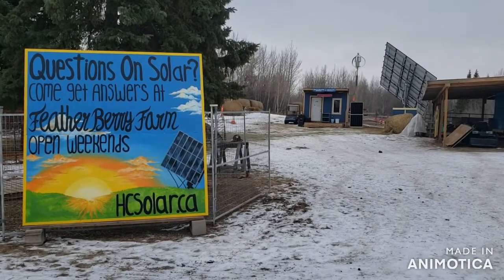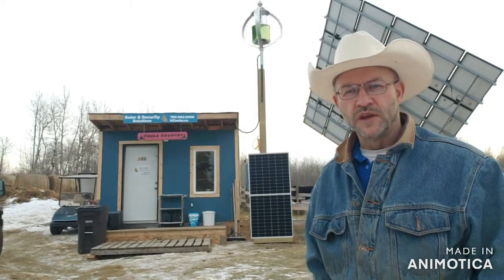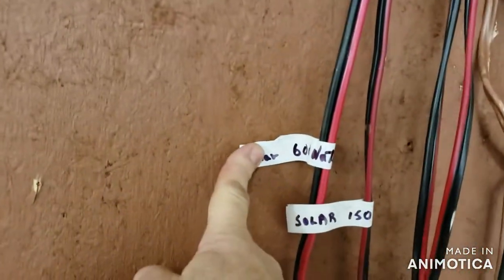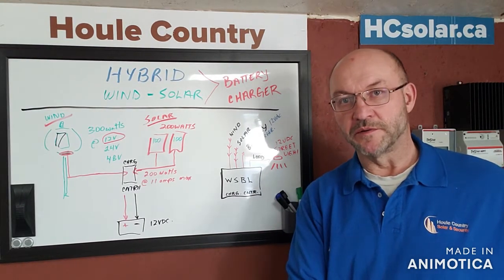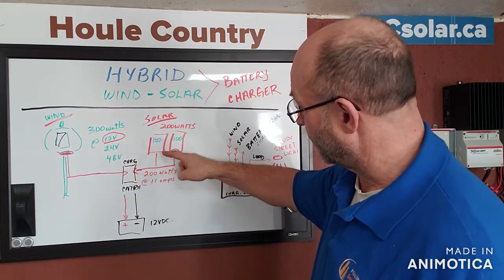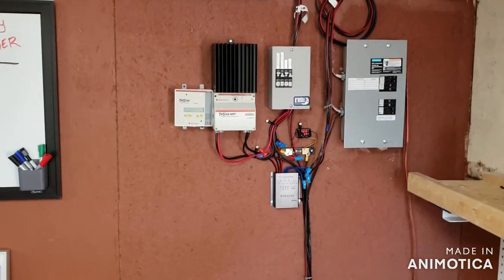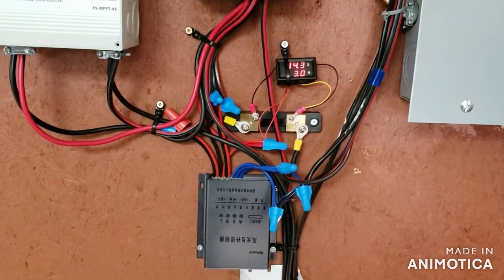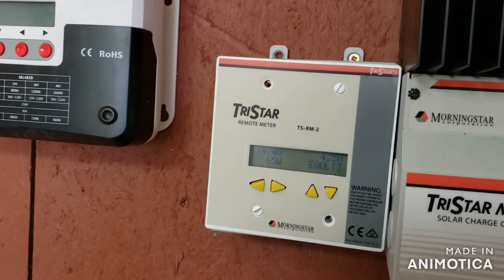Journey to off-grid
This video covers how to build an off-grid solar system for a small cabin or your RV Camper. It includes the basic equipment needed to get started and where to purchase it. It is the first of several videos that will allow the viewer to see first hand how to get a system up and running, deal with shading issues, deal with overloaded breakers, and how does this perform in Northern Alberta Canada with the snow and wind? This series of videos will also educate the viewer on wattage, power usage and inverter sizing. It will answer questions such as heating a building with electric heat run off green energy in the winter time, is this possible?